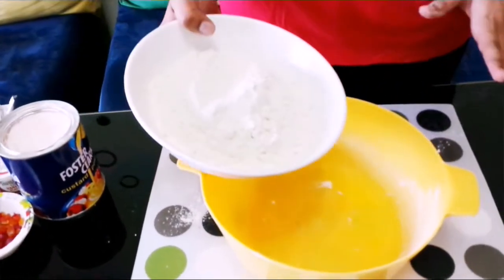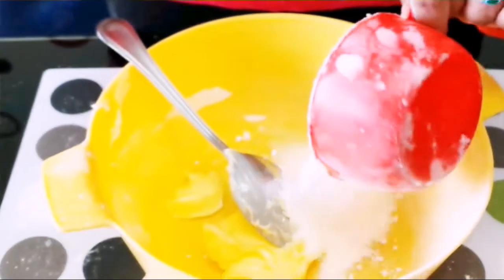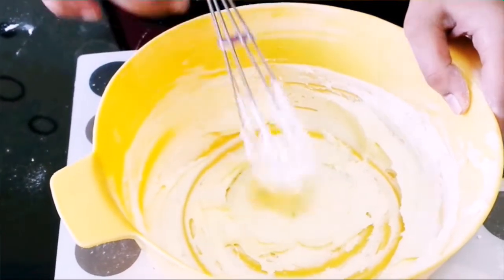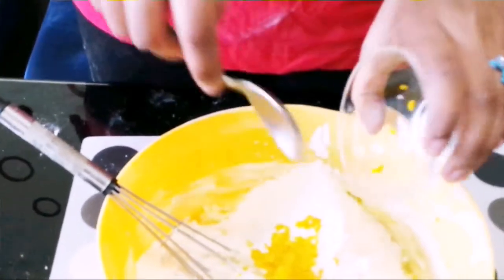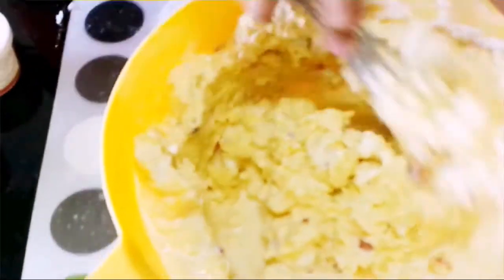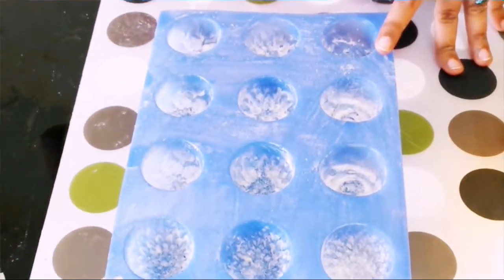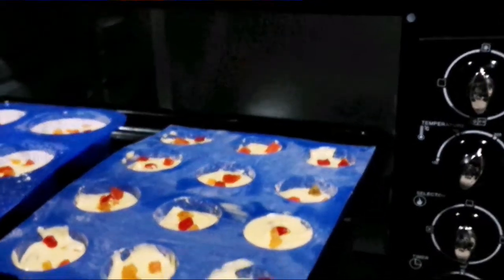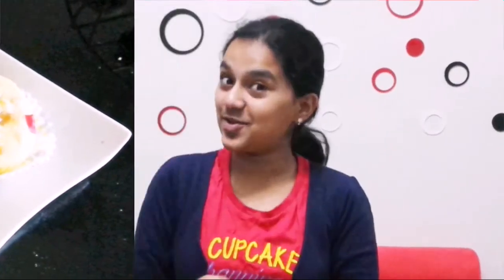Orange Tutti Fruiti Cupcakes|Eggless Cake Recipe|Only By Flavours!